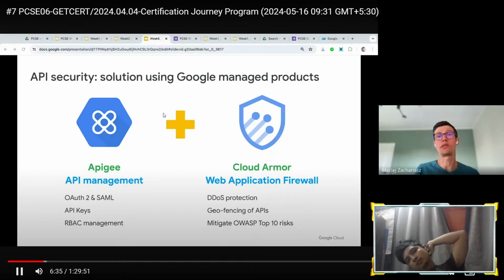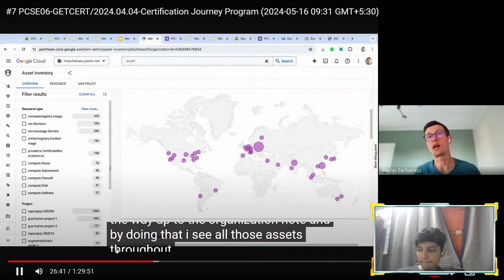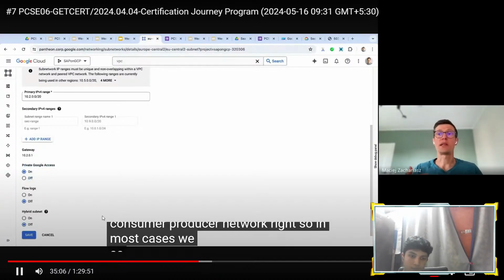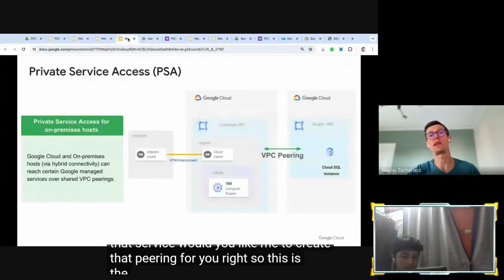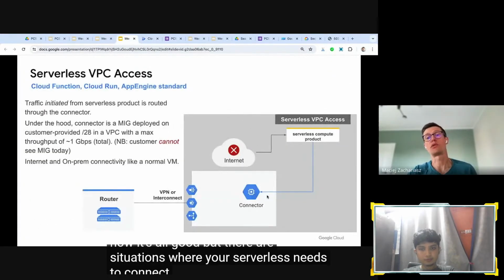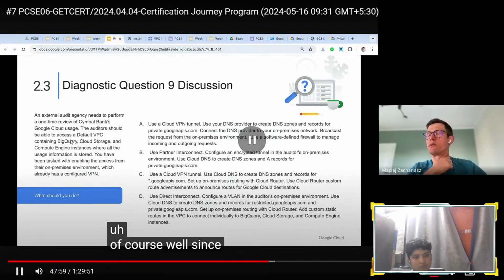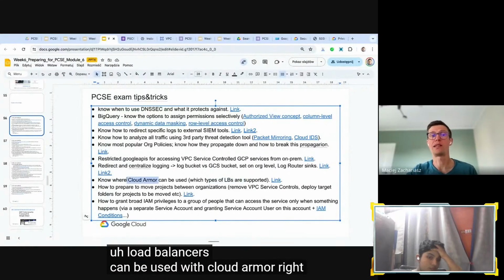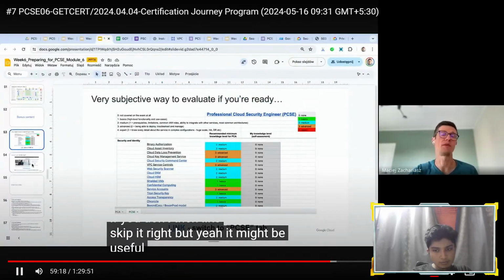Practising For GCP Professional Cloud Security Engineer p9